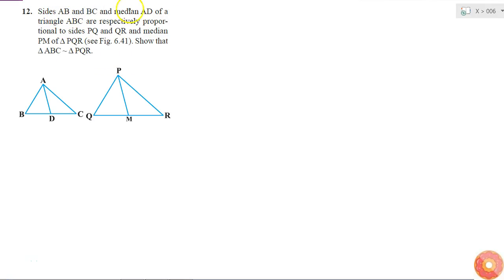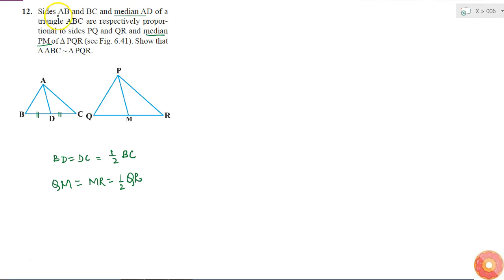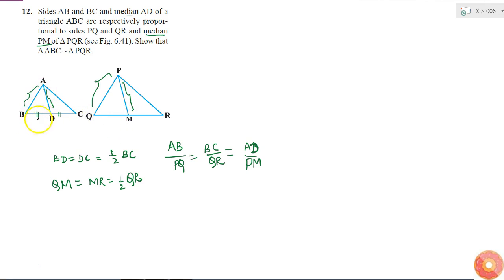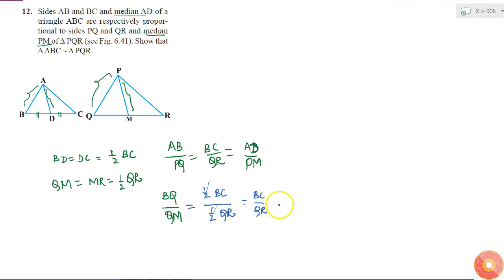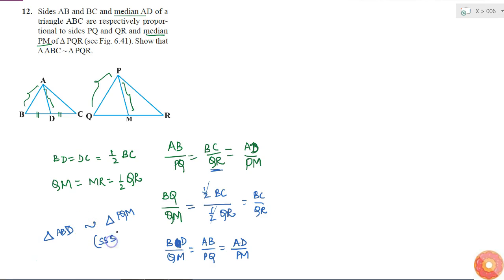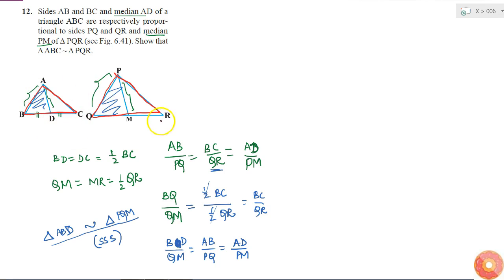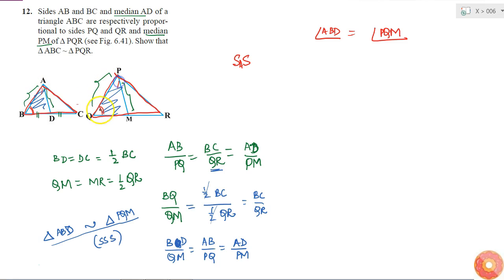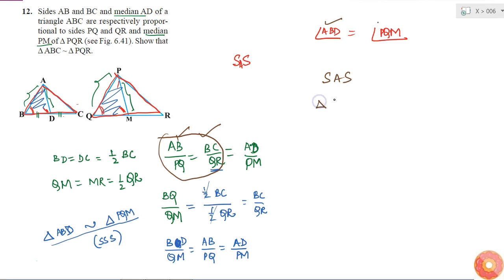Sides AB and BC and median AD of a triangle ABC are respectively proportional to sides PQ and QR...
Question From - NCERT Maths Class 10 Chapter 6 EXERCISE 6.3 Question – 12 TRIANGLES CBSE, RBSE, UP, MP, BIHAR BOARD

QUESTION TEXT:-
Sides AB and BC and median AD of a triangle ABC are respectively proportional to sides PQ and QR and median PM of `DeltaP Q R` . Show that `DeltaA B C~ DeltaP Q R` .

Related Questions & Solutions:

1. State which pairs of triangles in Figure are similar. Write the similarity criterion used by you for answering the question and also write the pairs of similar triangles in the symbolic form:...

2. In figure, `DeltaO D C DeltaO B A ,/_B O C=125^o` and `/_C D O=70^o` . Find`/_D O C ,/_D C O and /_O A B` .

3. Diagonals AC and BD of a trapezium ABCD with AB || DC intersect each other at the point O. Using a similarity criterion for two triangles, show that `(O A)/(O C)=(O B)/(O D)`...

4. In figure `(Q R)/(Q S)=(Q T)/(P R)` and `/_1=/_2` . Show that `DeltaP Q S ~DeltaT Q R` .

5. S and T are points on sides PR and QR of `DeltaP Q R` such that `/_P=/_R T S` . Show that `DeltaR P Q DeltaR T S` .